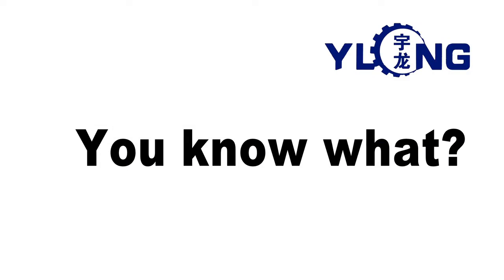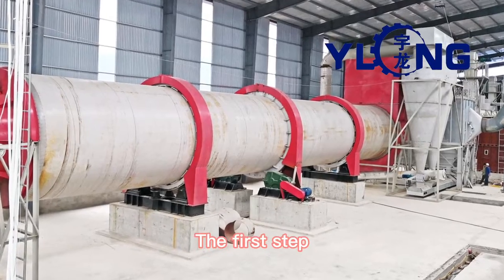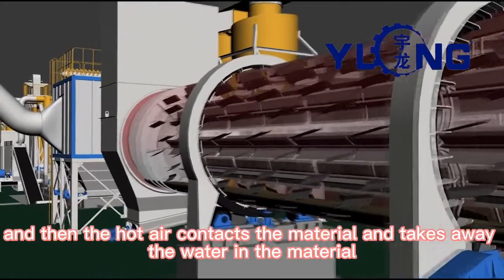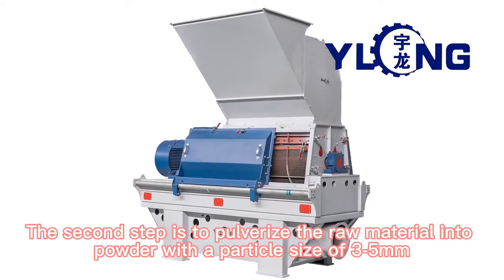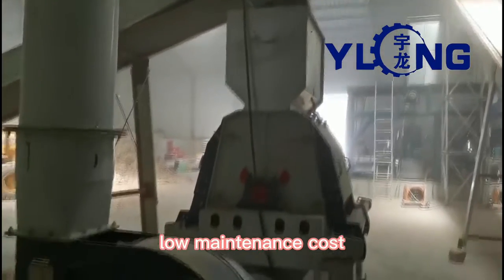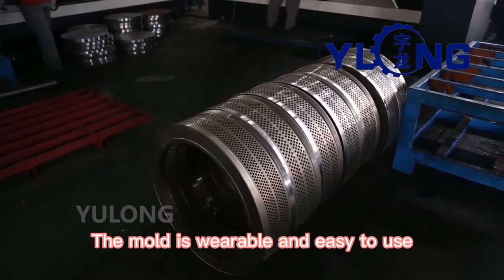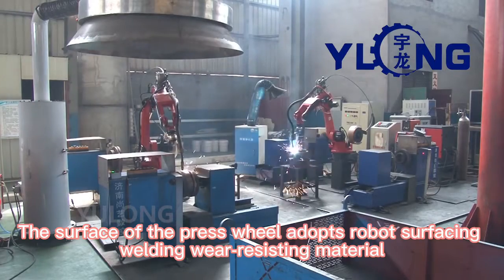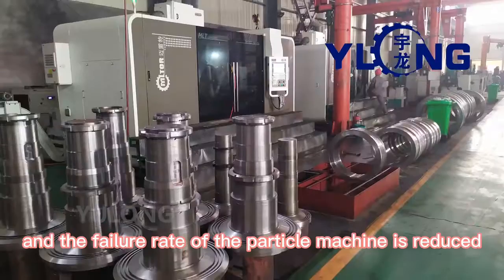Bagasse pellet machine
The most practical use of peanut shell is to provide energy as fuel, which is processed into fuel particles by a pellet mill, and burned to generate steam or heat for power generation and heating.

This video will show you the peanut shell Pellet Processing Technology and Equipment!!

Professional Biomass Pellet Equipment & Pellet Machine Factory /BISON/ YULONG